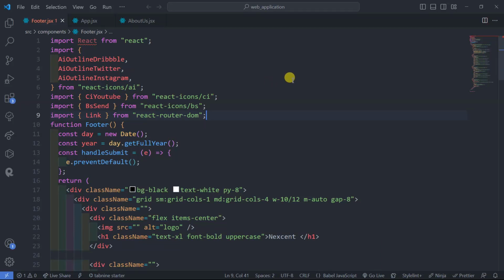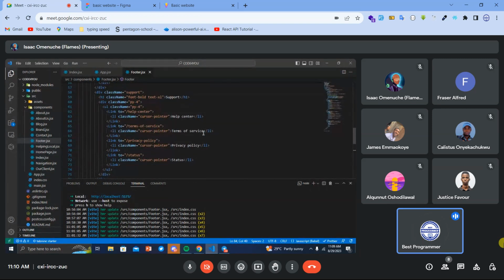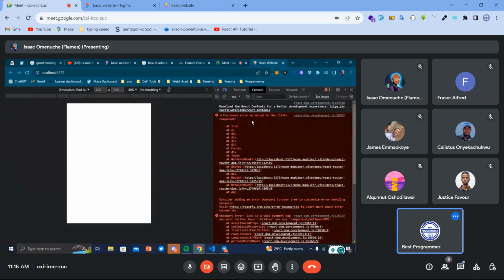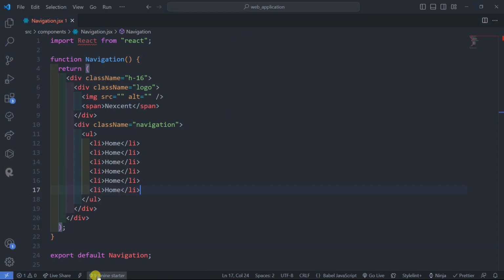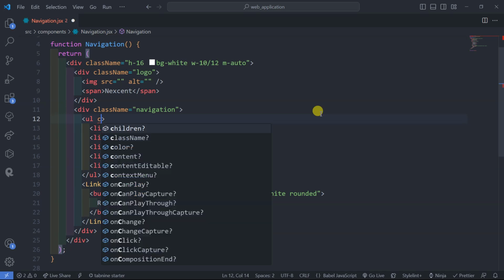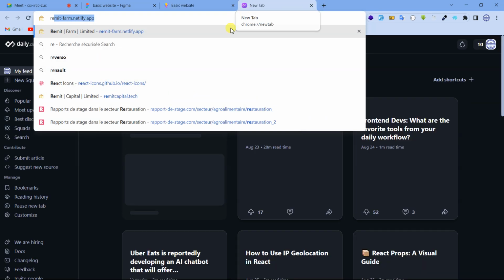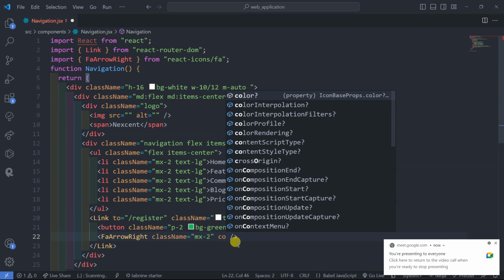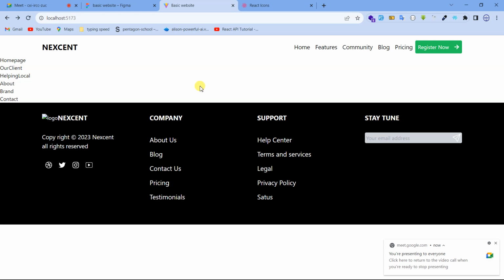navigation part 1:Creating Navigation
Today, we've got an exciting topic lined up for you – creating navigation